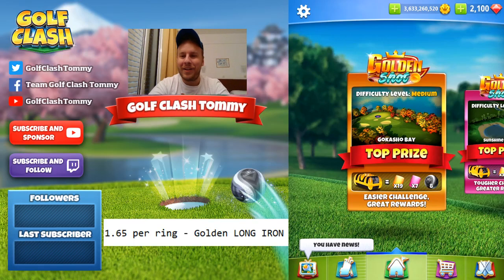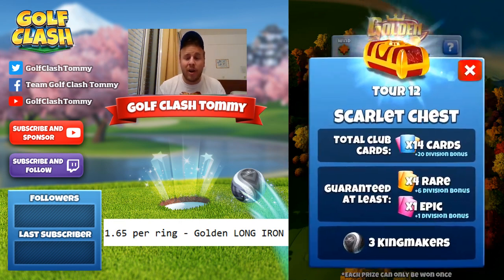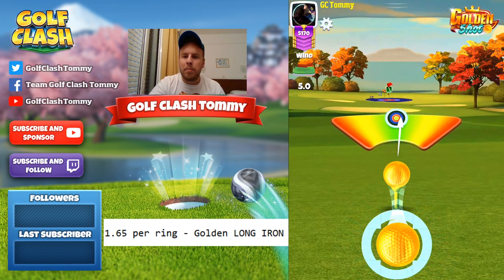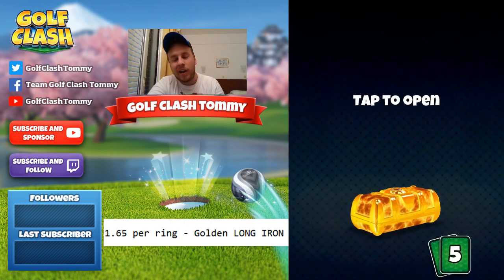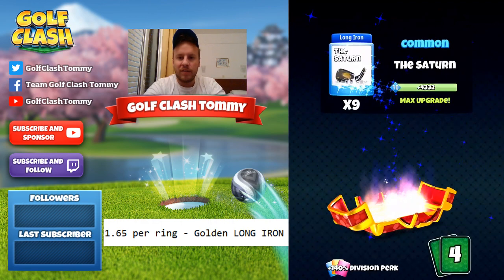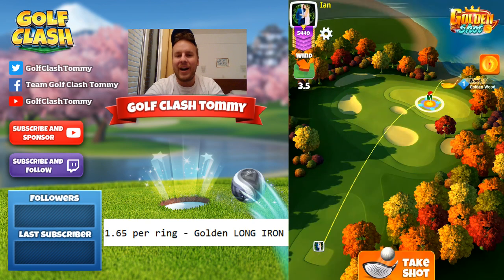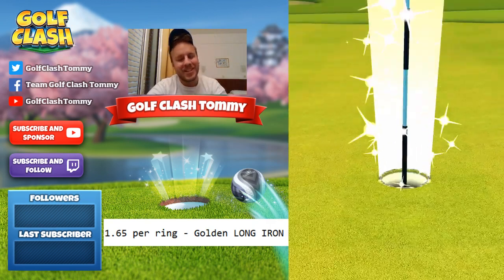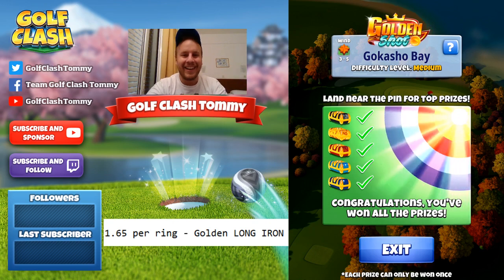Golf Clash tips, Golden Shot - MEDIUM! Gokasho Bay Edition, 6 Shots! GUIDE/TUTORIAL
This is the guide and tutorial for the Golden Shot. Im giving you the best advice on how to manage any of the chest in the medium edition.

Make a comment if you do have any questions or to tell what chests you got.